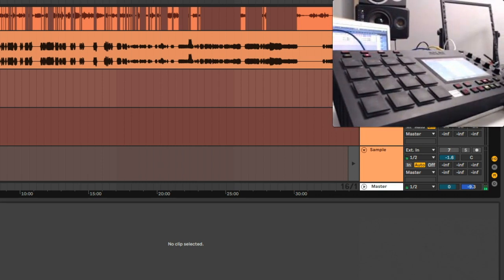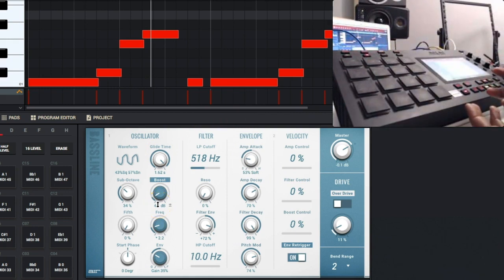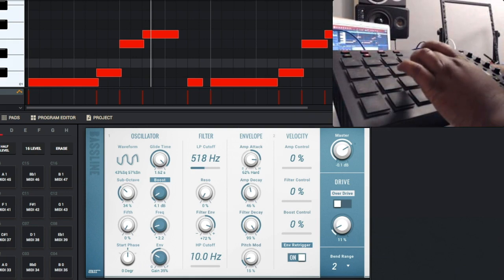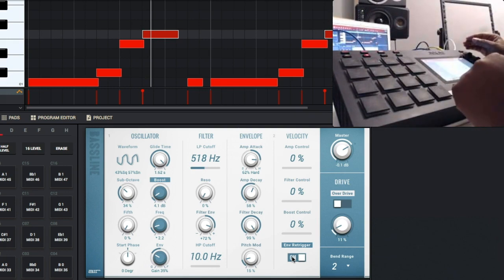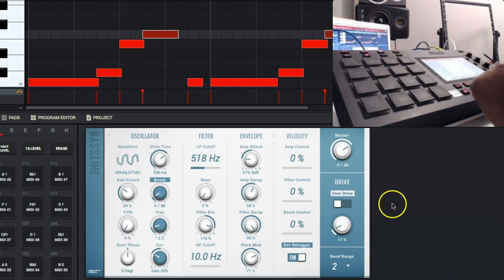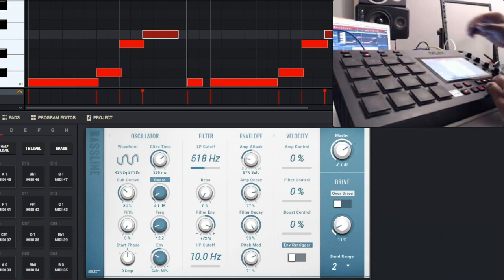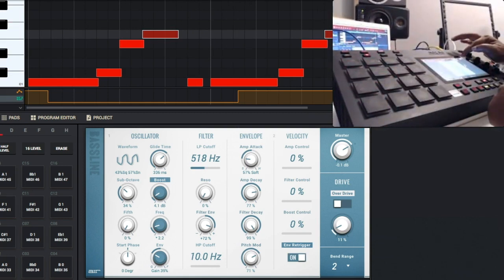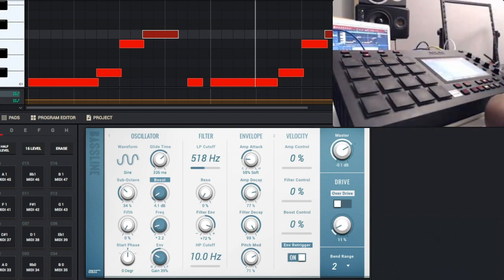Gliding 808 Workaround on MPC Live X 2.3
In the MPC Live / X group on FB, the colleague, Jan asked about this. I hope this tutorial helps. It can be used as an 808 workaround I guess.  Works in both Standalone and Controller mode.